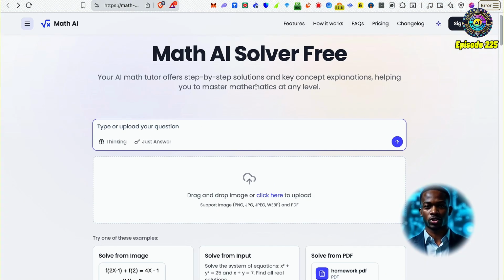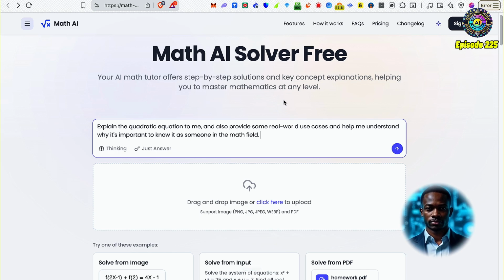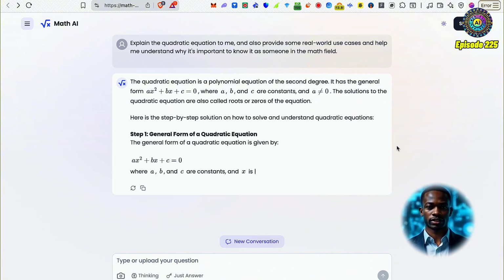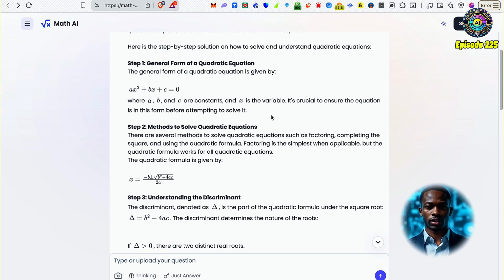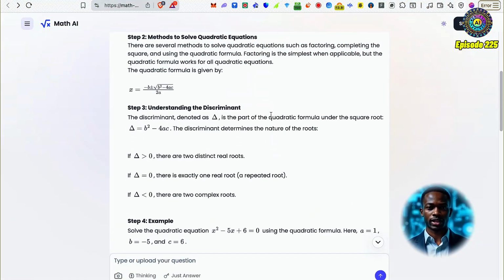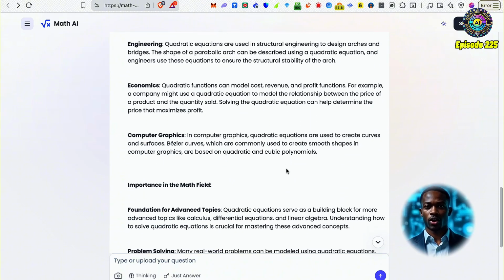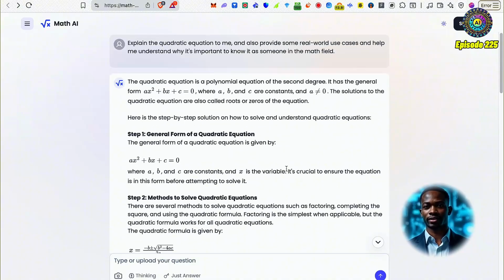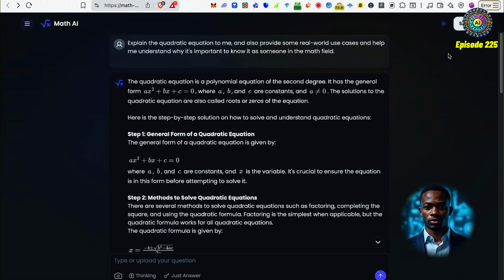Math GPT Agent Learn Complex Math Made Simple ➗ EP #225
If you’ve ever struggled with math concepts or wanted a clear breakdown of formulas, Math GPT Agent is here to help.

This AI-powered platform explains complex topics like the quadratic equation in simple, step-by-step terms. It doesn’t just stop at the math—it also shows real-world applications, making concepts easier to understand and more relevant.

In this video, I’ll walk you through:
✅ How Math GPT explains the quadratic equation
✅ Step-by-step problem solving and key concepts
✅ Real-world use cases where the quadratic formula applies
✅ Why it’s important to master these fundamentals

No sign-in required, a clean interface, and even a dark mode option—Math GPT is a handy tool for students, professionals, and anyone brushing up on their math knowledge.

00:00 - Intro
00:16 - Walkthrough
00:50 - Perfecting Prompts
01:20 - Walkthrough